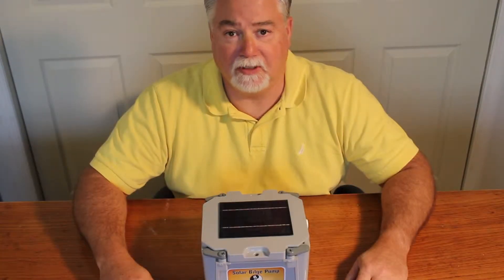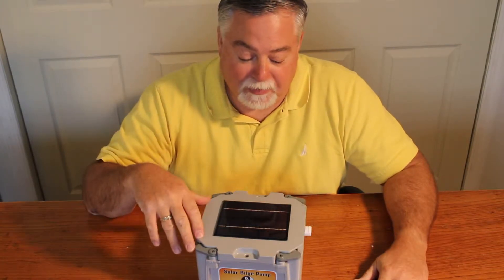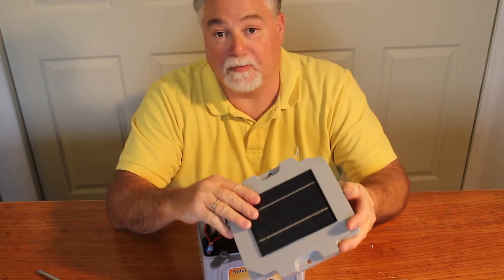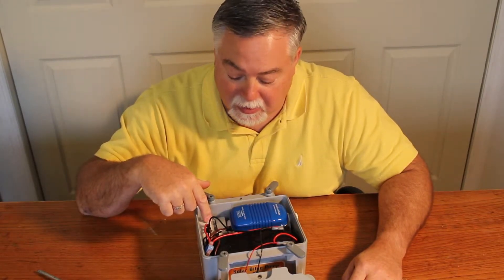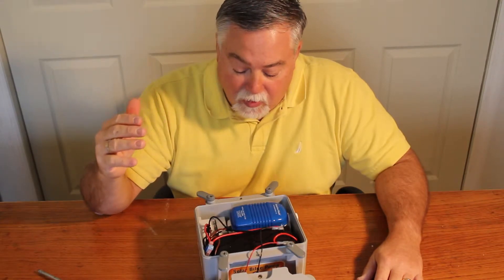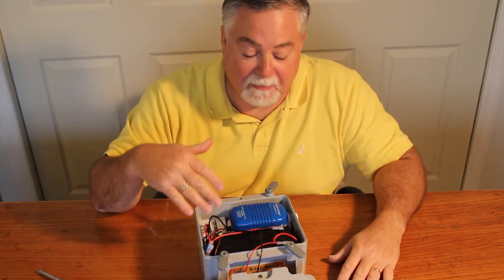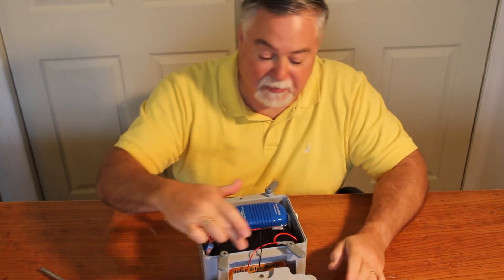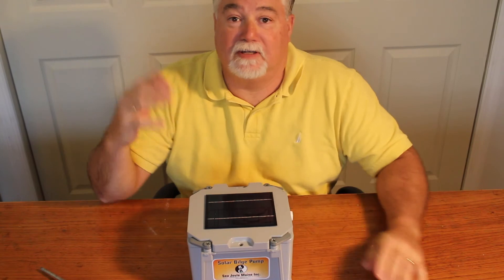Operation of the solar rechargeable bilge pump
Operation of the Sea Joule Marine solar rechargeable bilge pump with time delay